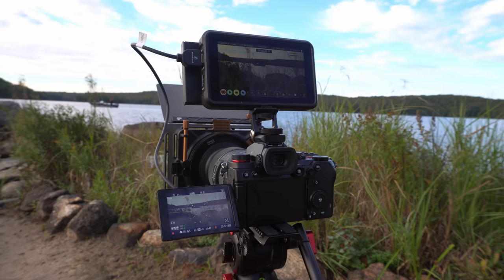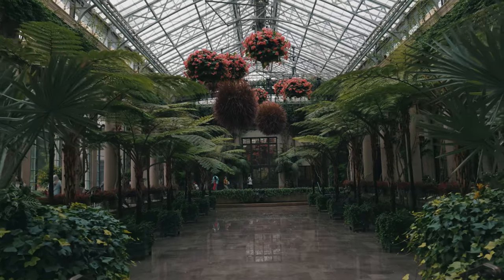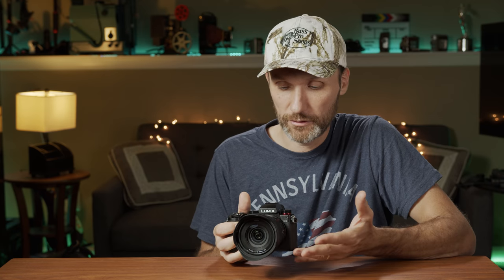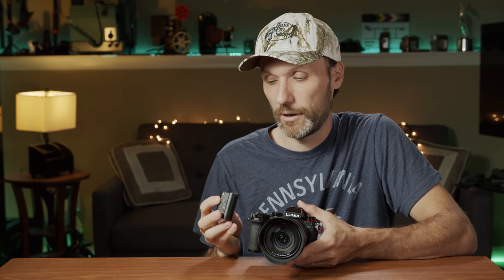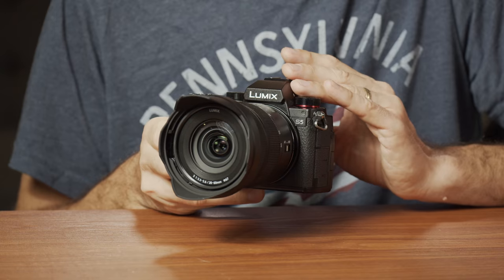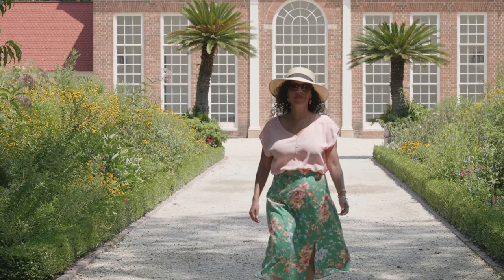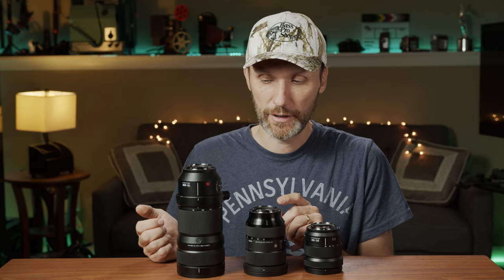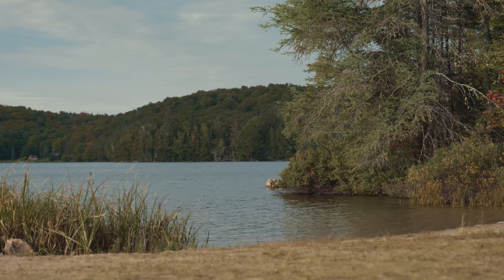Panasonic S5 real world examples after 4 months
In depth review of the Panasonic Lumix S5 camera along with footage showcase ⬇️More INFO below⬇️

Sigma 24-70mm f/2.8 DG DN Art Lens L-Mount

Lumix S PRO 70-200mm f/2.8 O.I.S. Lens

Timestamps:
Intro 00:00
Sensor 01:39
Slow Motion 02:00
Low Light 02:19
Stabilization 02:56
Mount Vernon Showcase 04:00
Codecs 05:05
Harper's Ferry Showcase 06:22
Anamorphic 07:03
Overheating 07:26
Battery 07:52
Longwood Gardens Showcase 08:26
The Bad 09:40
Longwood Gardens Fountains Showcase 11:50
Autofocus 13:58
Limitations 15:33
Lenses 16:18
Conclusion 17:47

I also use music from Artlist Sign up to get 2 months free!